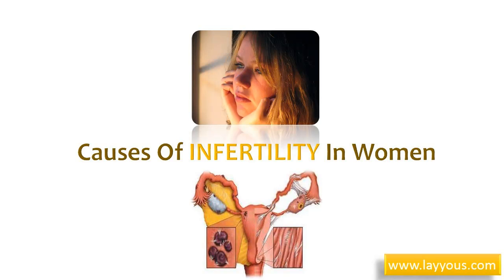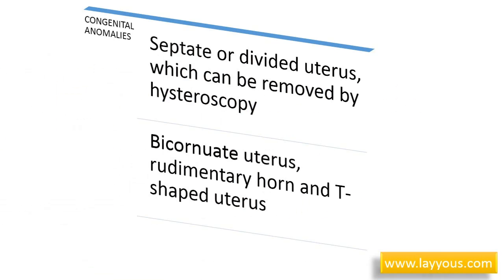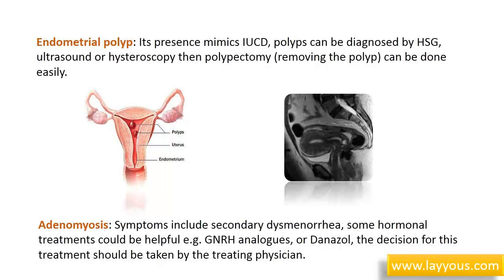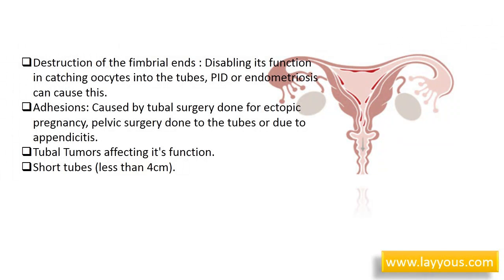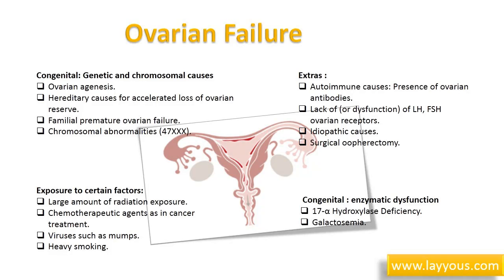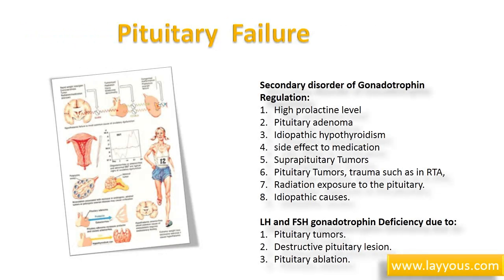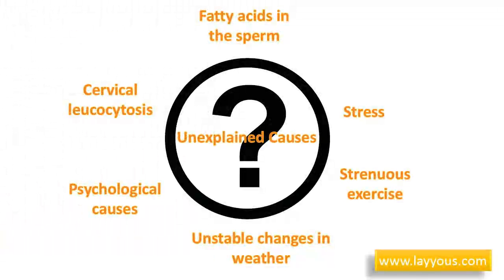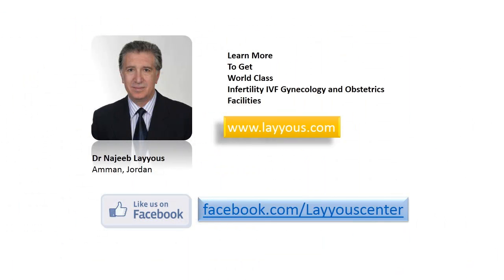Causes Of Infertility in women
Causes of Infertility in Men-Testicular Disorders and those related to epididymis, seminal vesicles, and prostate